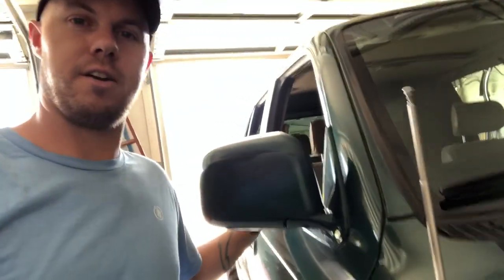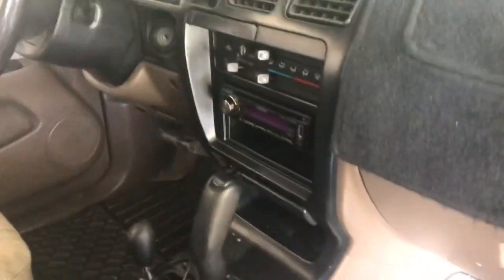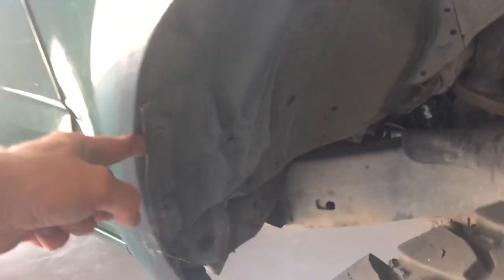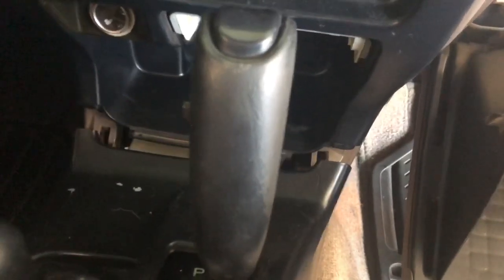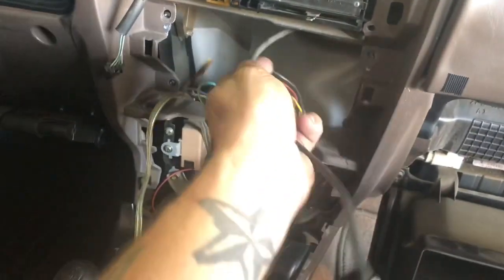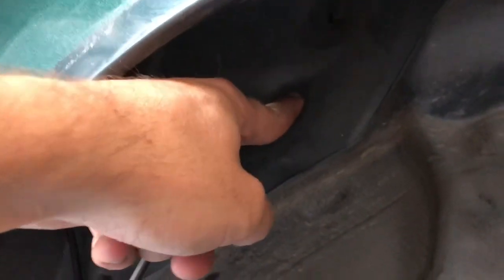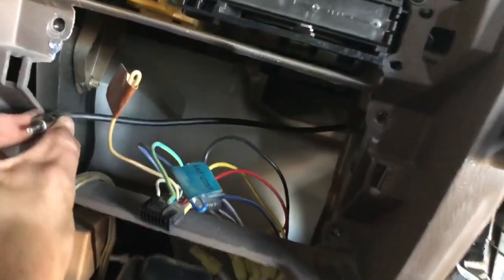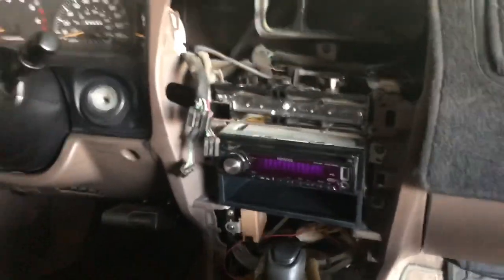3rd gen 4Runner antenna swap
Removed and replaced my stock motorized antenna with a rubber whip antenna.